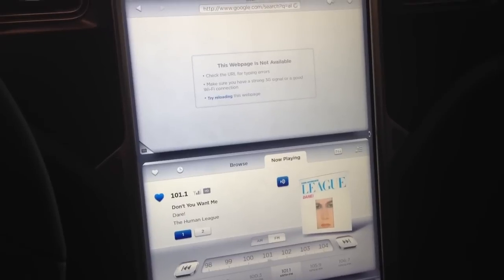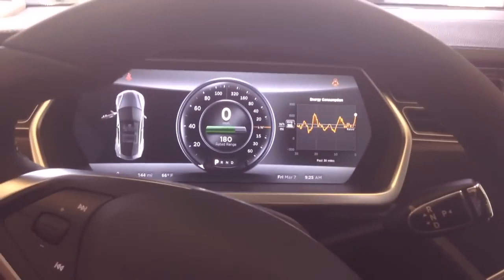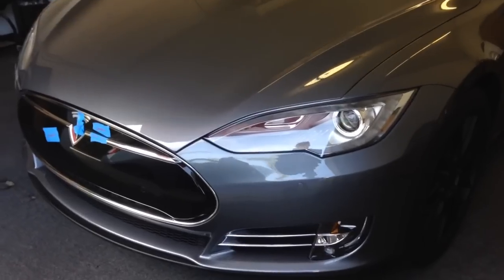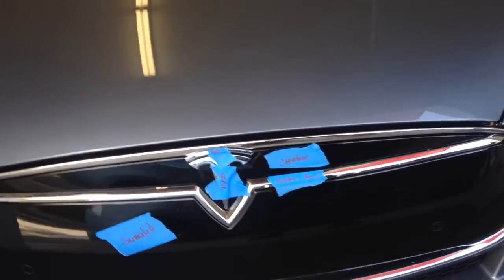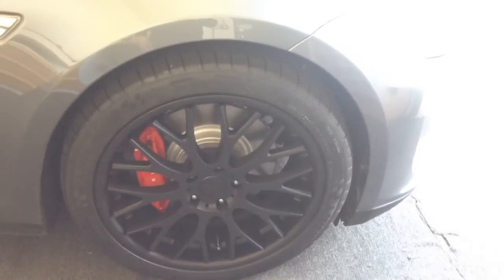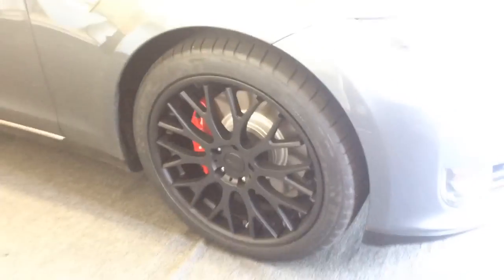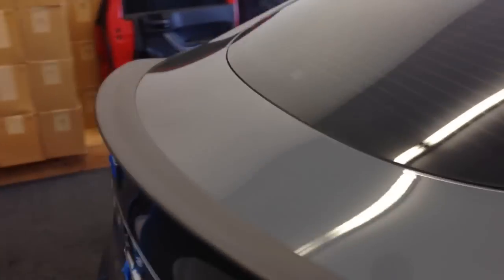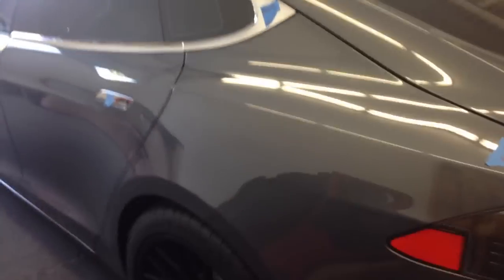Tesla Model S Wrap with @AVERY DENNISON Gunmetal Grey BEFORE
Al & Ed's Autosound in Marina Del Rey now offers full vehicle wraps using the Avery Material.